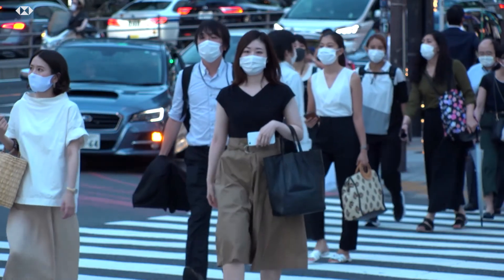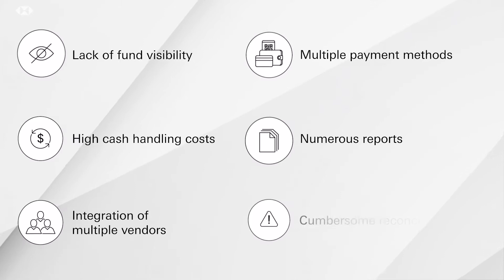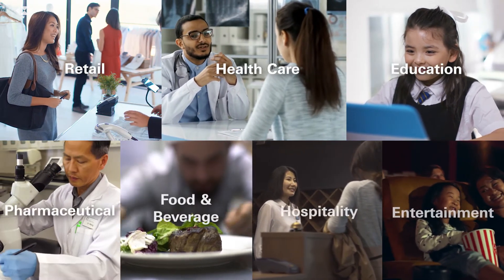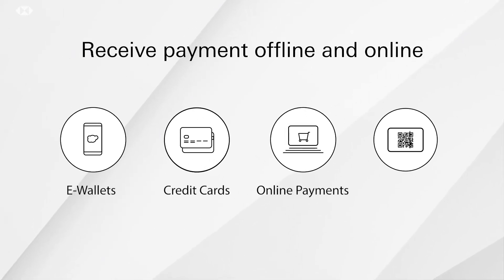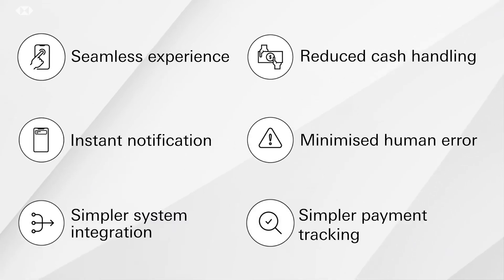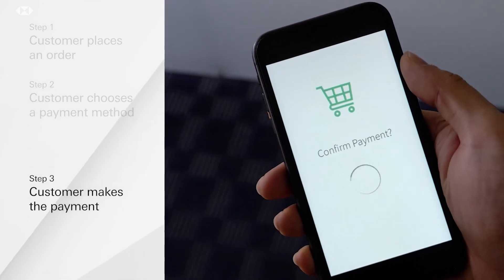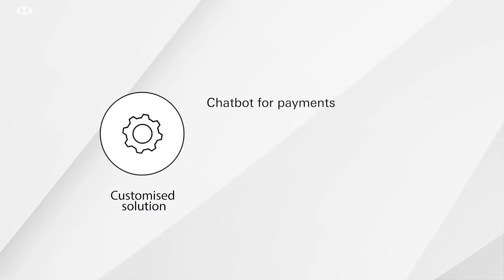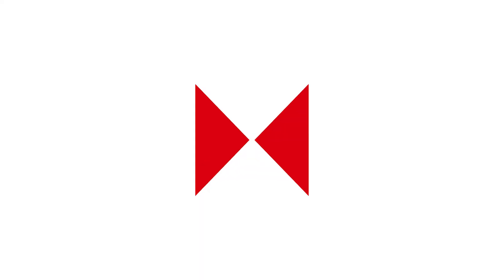One-stop solution for your collections needs | HSBC Omni Collect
Introducing HSBC Omni Collect, a one-stop platform that supports both in-store and eCommerce needs.

HSBC Omni Collect key features includes:

-Support payments via eCommerce, mCommerce & over-the-counter (in-store)
-Support multiple cards and e-wallet schemes, FPX Bank Transfers, QR Scan & Pay
-Consolidate your reporting either Intra-day or end of day

For persons in Malaysia